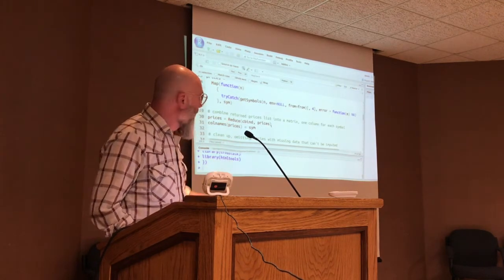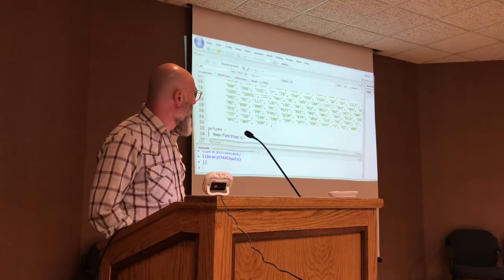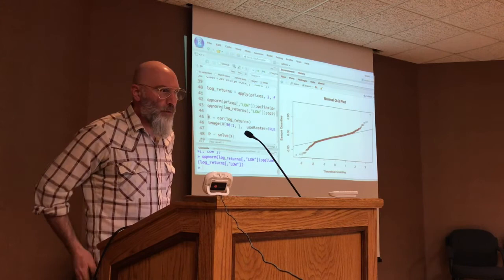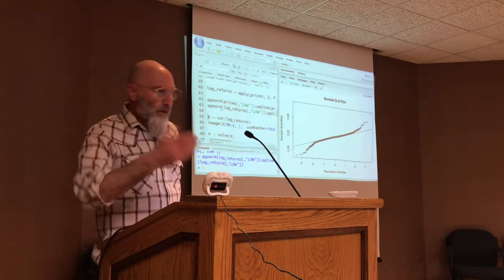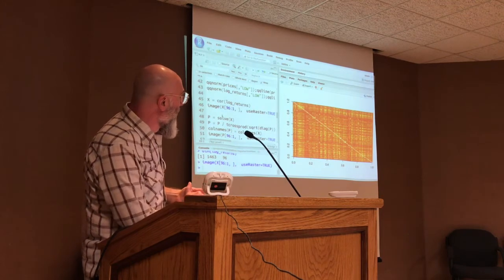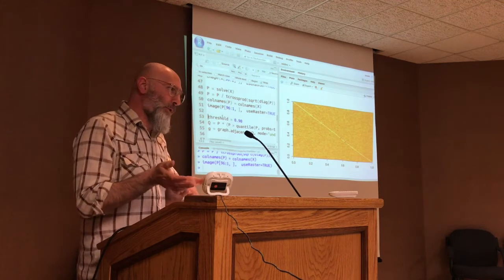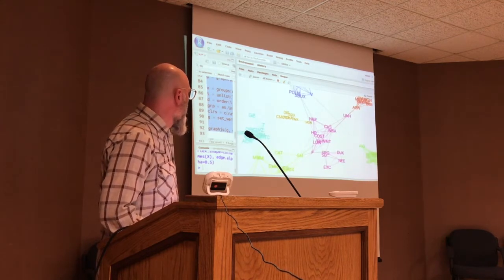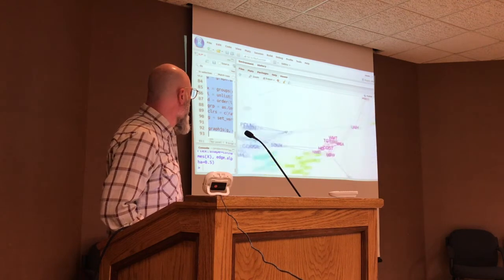Unsupervised Learning by Bryan Lewis (3/28/2018)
Bryan Lewis explores ideas in unsupervised learning, code and write-up available